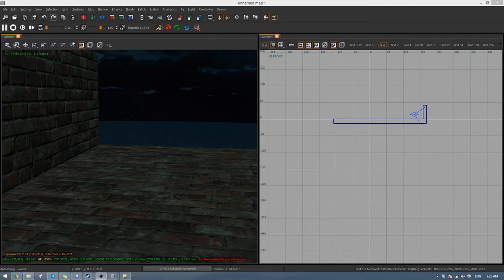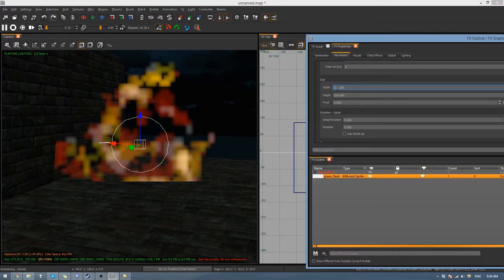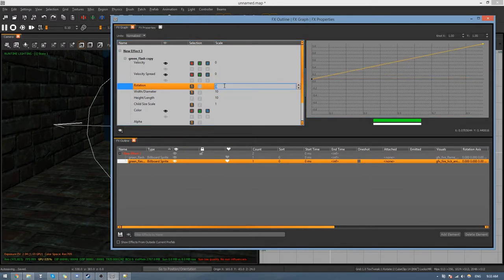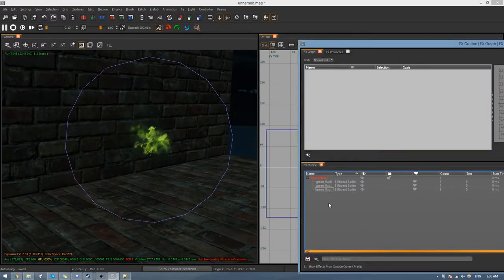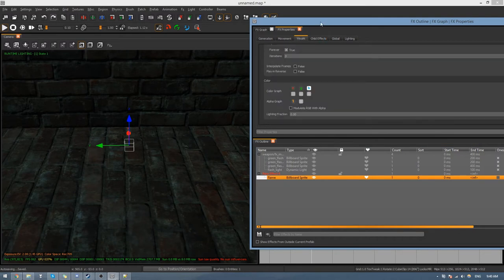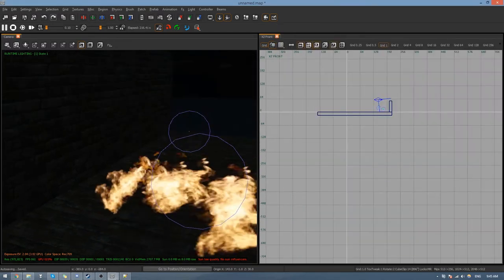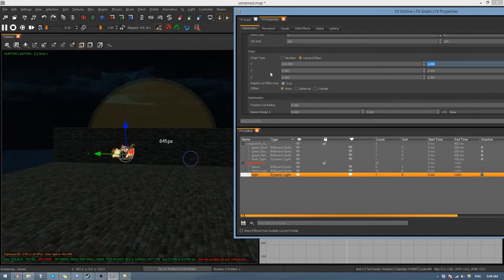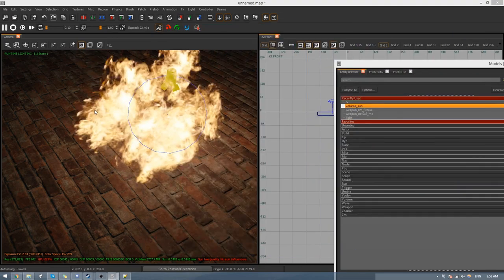[BO3] Creating FX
In this video I go through how I create FX in Radiant. It's a lot of trial and error, but once you understand the basics it can be quite enjoyable.

I've had no motivation to edit recently, but I'll try to get something together for AEC5.

New Dreams Ltd. - Pine Forest Surf
MACINTOSH PLUS - ECCOと悪寒ダイビング
A K A N E I N T O K I O - ＤＥＡＬＵＸＥ (feat. Ｖａｎｉｌｌａ Ｇｉｒｌミステリー)